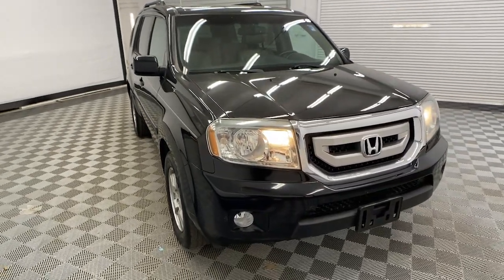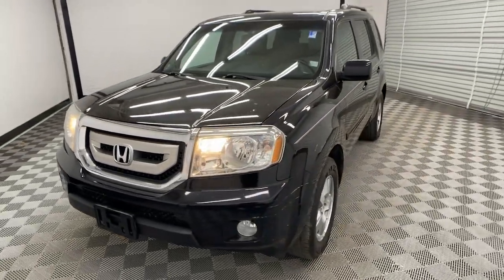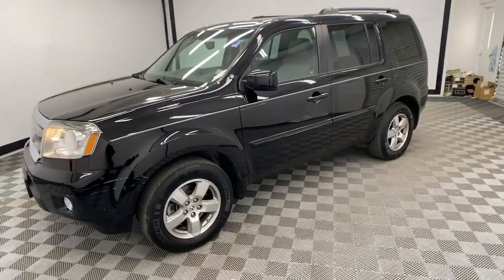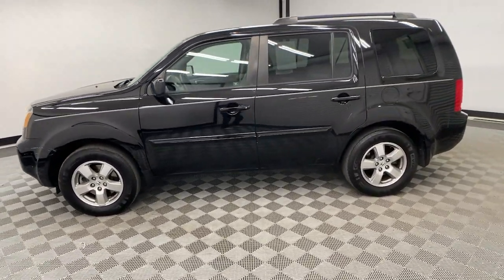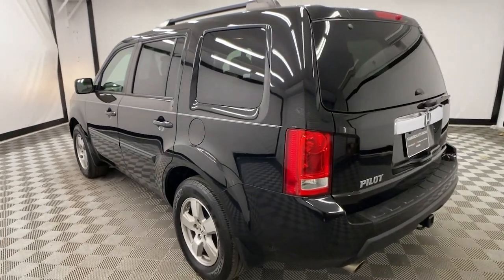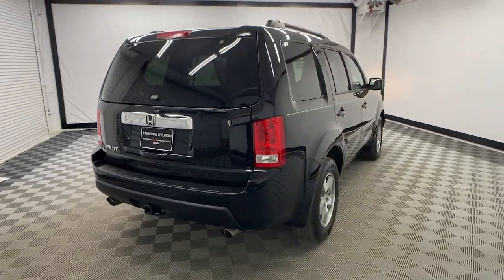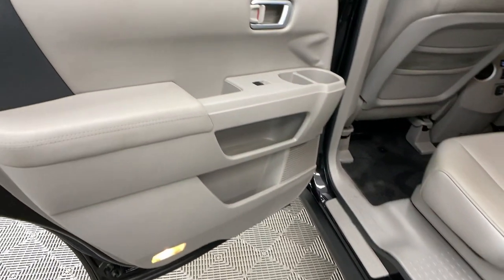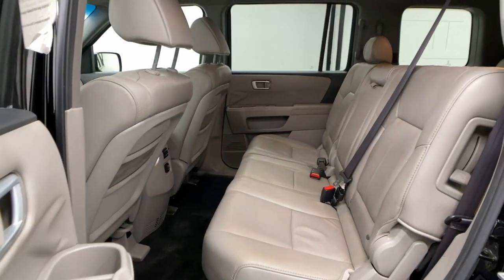2011 Honda Pilot Birmingham, Hoover, Alabaster, Vestavia Hills, Helena I230905A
Crystal Black Pearl Used 2011 Honda Pilot EX-L available in 1595 Montgomery Hwy., Birmingham, Alabama at Tameron Hyundai. Servicing the Birmingham, Hoover, Alabaster, Vestavia Hills, Helena area.

Tameron Hyundai
1595 Montgomery Hwy

Clean CARFAX.brPriced below KBB Fair Purchase Price! 2011 Honda Pilot EX-L FWD 5-Speed Automatic 3.5L V6 SOHC i-VTEC VCM 24VbrbrThis vehicle is available at our Economy Outlet which is located at 1595 Montgomery Hwy in Hoover across from Wells Fargo and Northcutt Dental. Our vehicles go through a complete safety inspection get professionally detailed then are ready for you and priced to sell. If you are interested in this vehicle please contact us by by phone at or submit and online inquiry and someone from our sales team will get back with you immediately.brbrAwards:br * 2011 KBB.com 10 Best Used Family Cars Under $15000 * 2011 KBB.com Brand Image AwardsbrKelley Blue Book Brand Image Awards are based on the Brand Watch(tm) study from Kelley Blue Book Market Intelligence. Award calculated among non-luxury shoppers.  Kelley Blue Book is a registered trademark of Kelley Blue Book Co. Inc.brWe appreciate your interest and please contact us by phone email or online inquiry and well get back to you immediately. At Tameron Hyundai youre going to love the way youre treated! We offer financing for ALL credit situations. Please give us a call or stop by to test drive we work hard for our customers. .brbrReviews:br * If youre looking for a true eight-passenger vehicle that offers more on- and off-road capabilities than a minivan the 2011 Honda Pilot belongs on your list. It can accommodate three child seats in the second row and comfortably fit two adults in the third-row seat. Source: KBB.combr * Pleasant ride decently roomy third-row seat smooth V6 clever interior storage features perfect crash test scores. Source: Edmunds